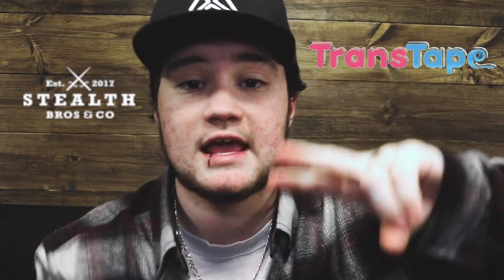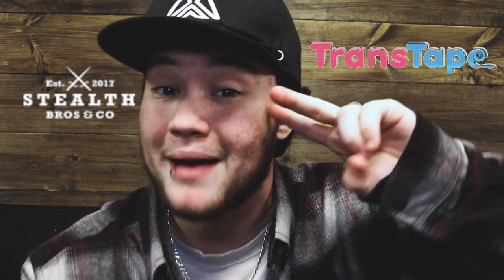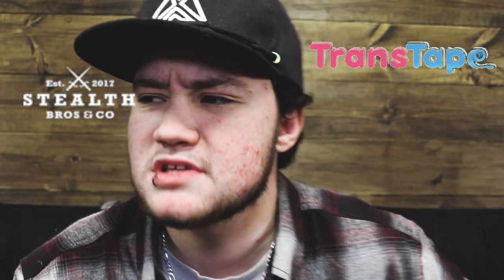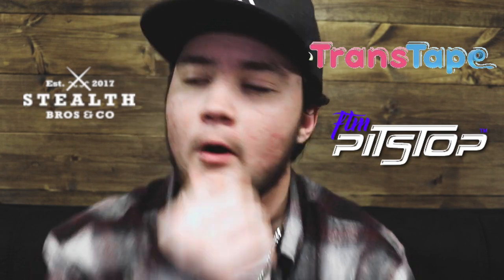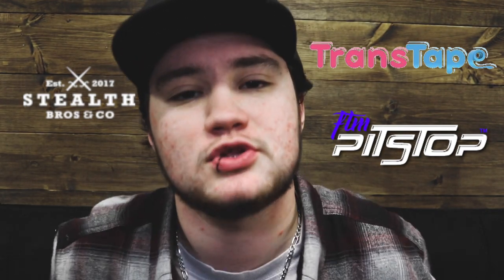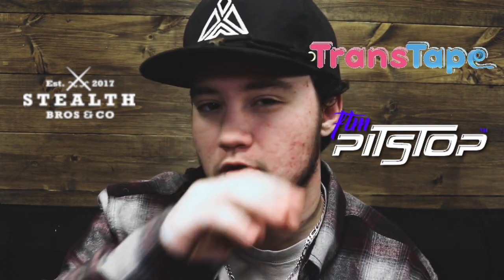How Much Does Testosterone Cost | Transition Costs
• How Much Does Testosterone Cost